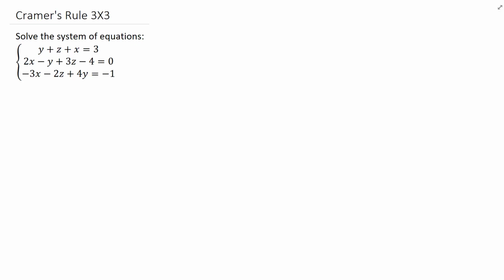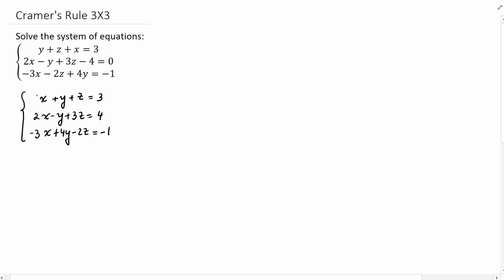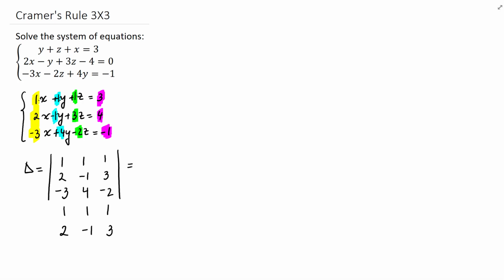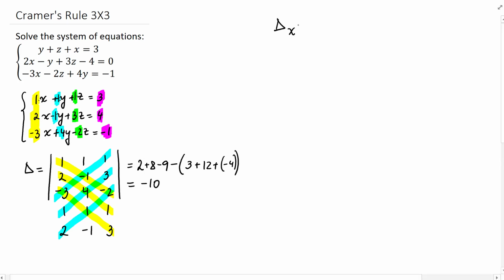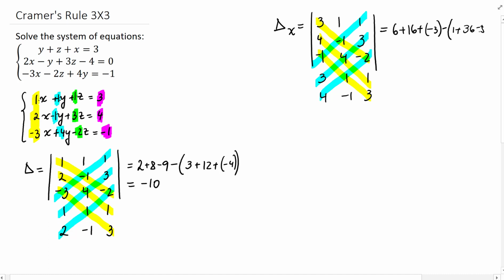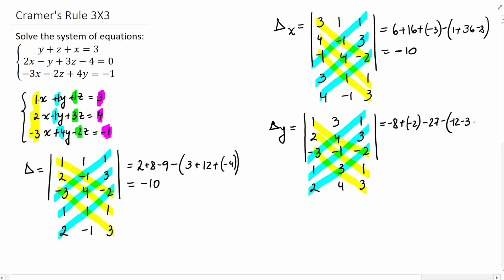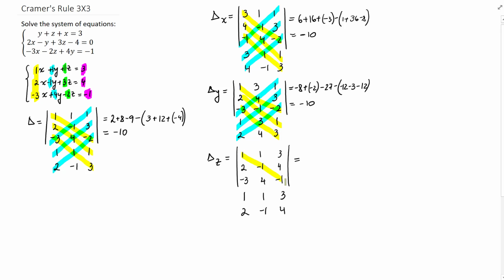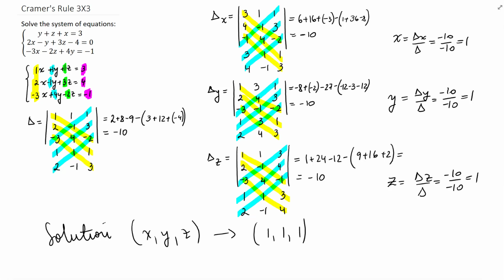Cramer's Rule 3 by 3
In this video we solve a system of equations using Cramer's rule. doing that we compute four three by three determinants and then we check our answer.